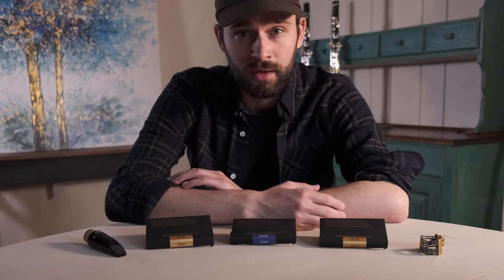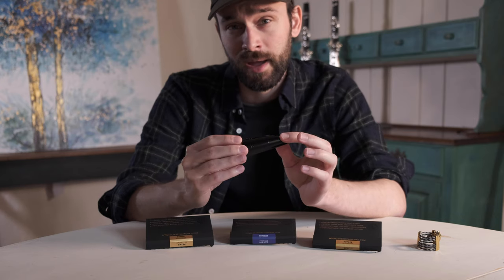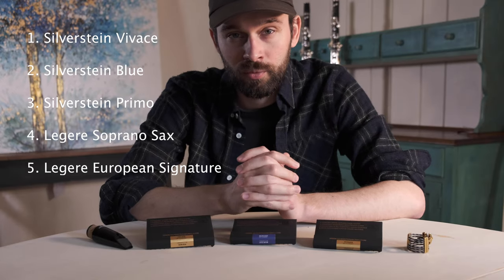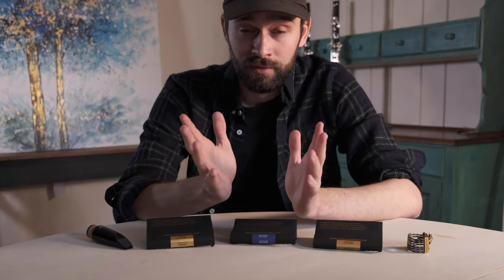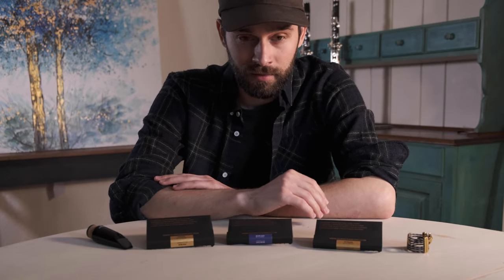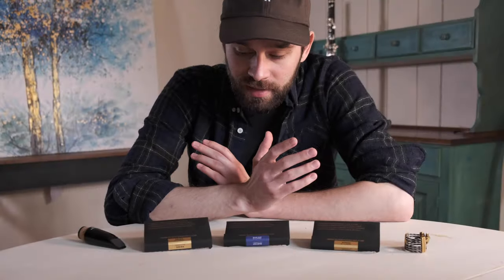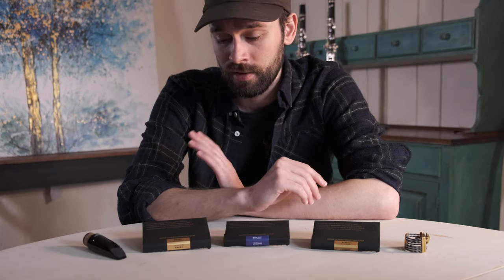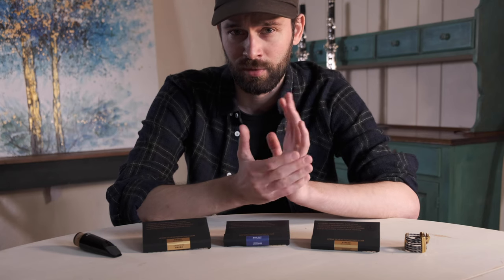Legere vs. Silverstein: Battle of the Synthetic Reeds (2021 Silverstein Ambipoly Reed Review)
I haven't seen too much written about the new Silverstein 2021 reeds online, so I decided to find out for myself! Please let me know if you have any additional questions and I will do my best to answer them!

Equipment Used:
Buffet Crampon Tosca Bb Clarinet
Custom barrel made by EM
Playnick Nommos B2
Silverstein Cryo Ligature

Reeds:
Silverstein Primo 3+
Silverstein Vivace 3+
Silverstein Blue 3+
Legere European Signature Clarinet Cut 3.25
Legere Soprano Saxophone Signature Cut 3.25

Audio Equipment:
Sound Devices MixPre-3
Line Audio CM4 XY Stereo Pair